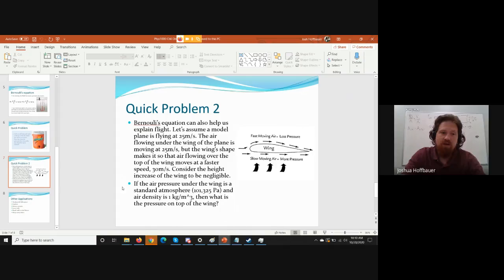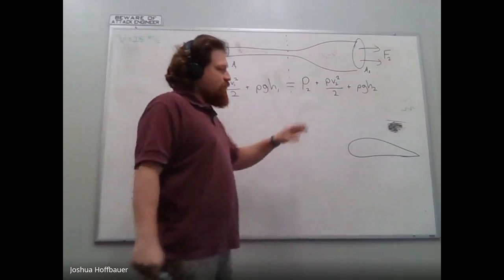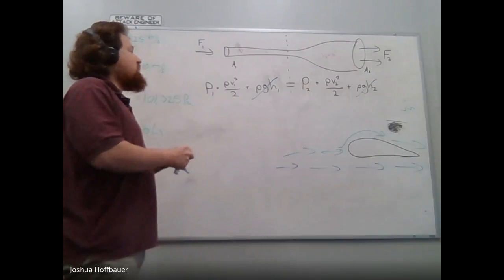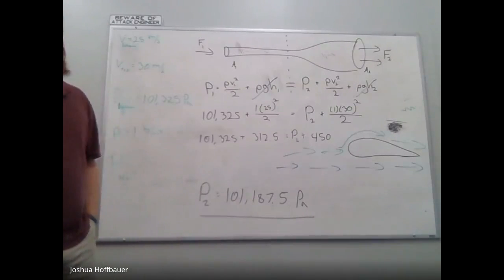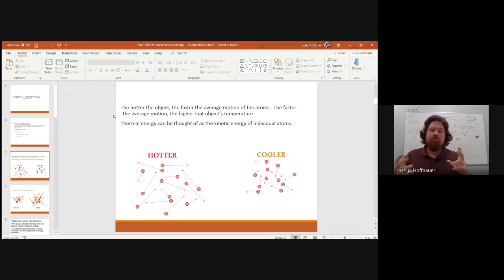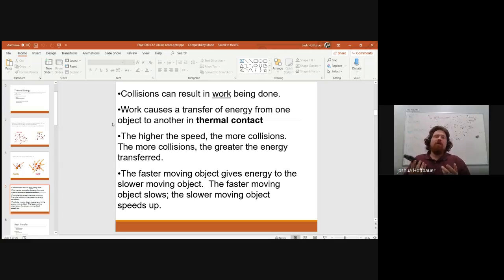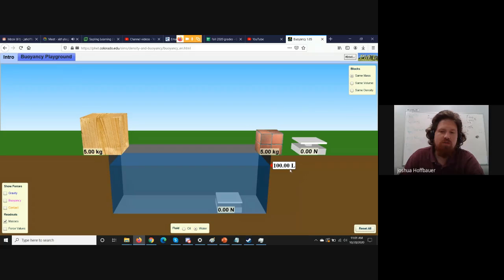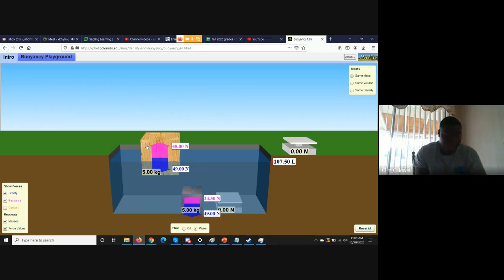Physics1000 Fall 2020: E Lecture 10/20: Bernoulli's Equation and Thermal Energy